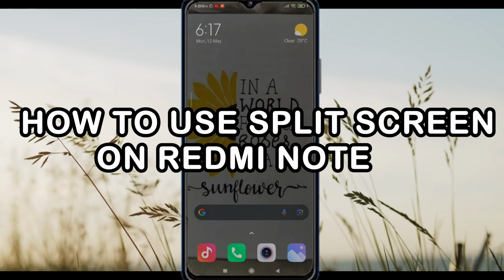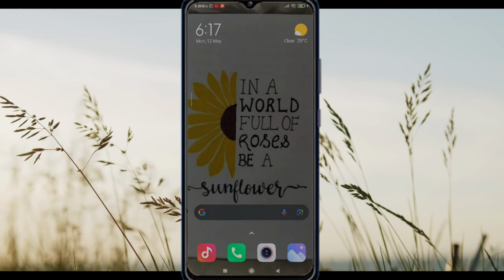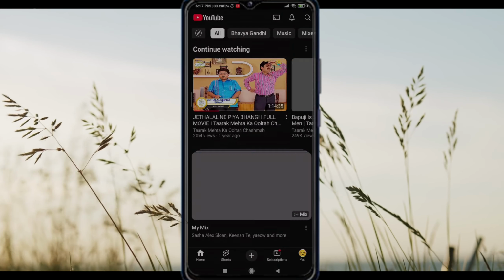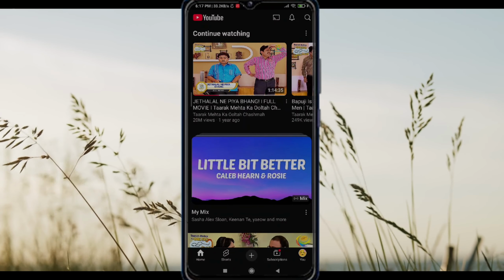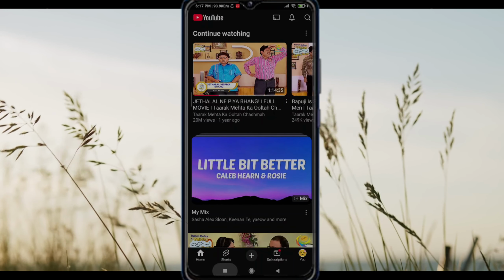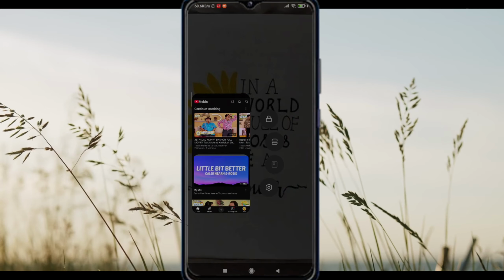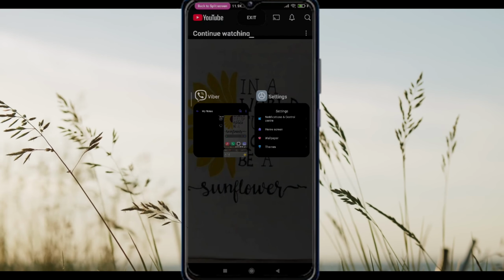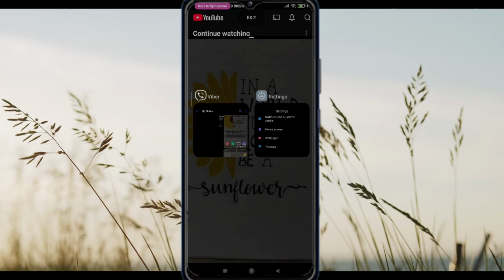How to Use Split Screen on Redmi Note 7 Pro 2026?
Want to multitask like a pro? In this quick and easy tutorial, you’ll learn how to use split screen on Redmi Note 7 Pro so you can run two apps side by side at the same time. Whether you're chatting while watching videos, copying text between apps, or managing tasks on the go, split screen makes it easier and more efficient.

This step-by-step guide walks you through how to activate split screen in MIUI, which apps support it, and tips for adjusting the screen size between two apps. We also explain what to do if split screen isn’t working and how to exit split mode when you’re done.

Compatible with MIUI 11, 12, and 13, this feature works great on your Redmi Note 7 Pro and adds real convenience to everyday usage.